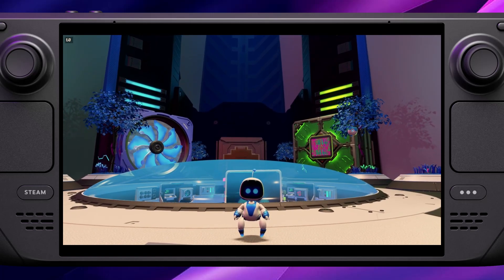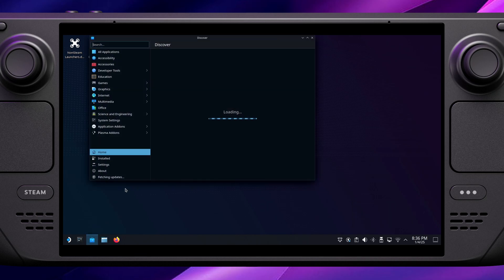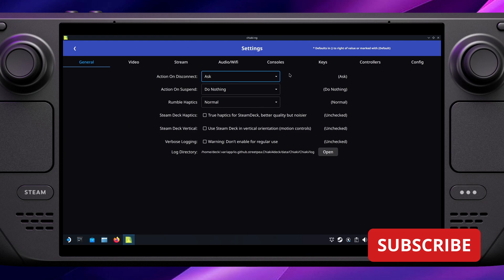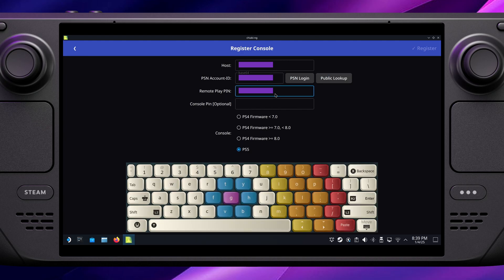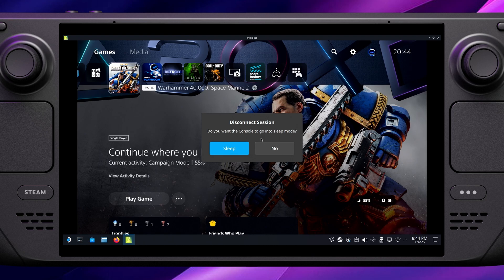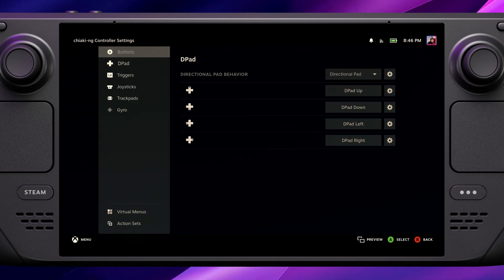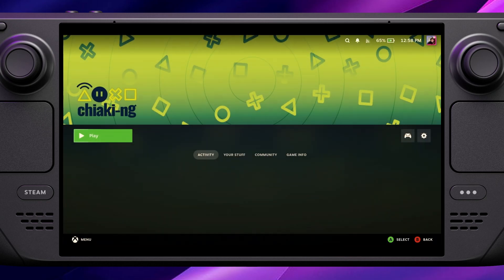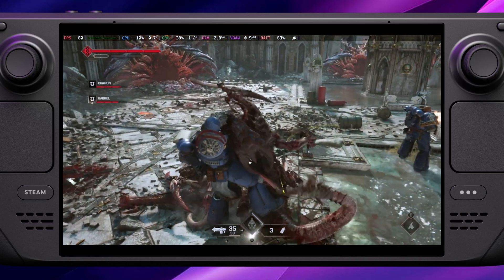How to play your PS5 on Steam Deck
In this video tutorial I show how to play your Playstation 5 using your Steam Deck. This is done by a program called Chiaki which uses a remote play service to control your Playstation.